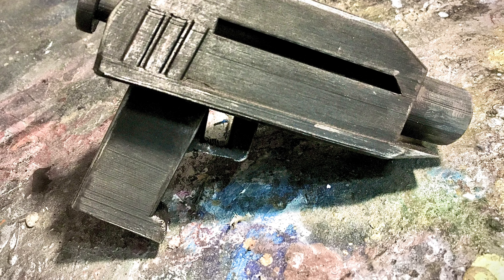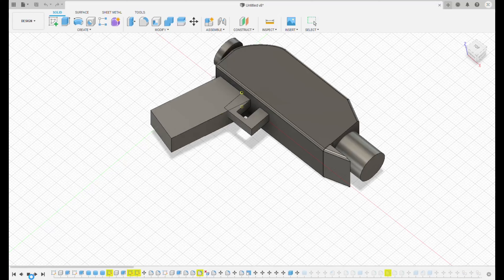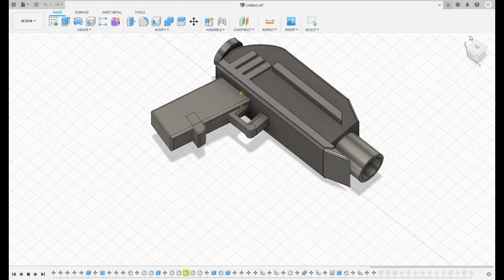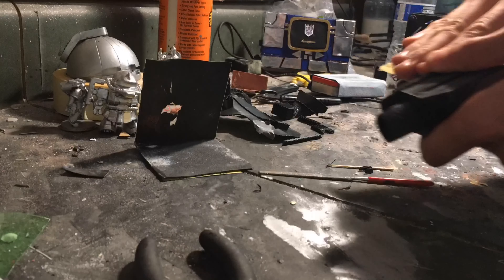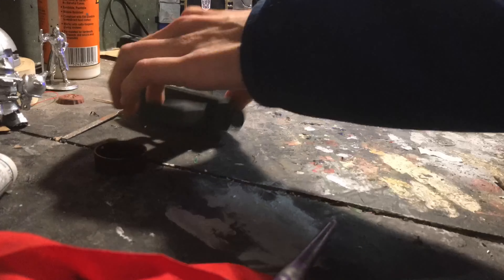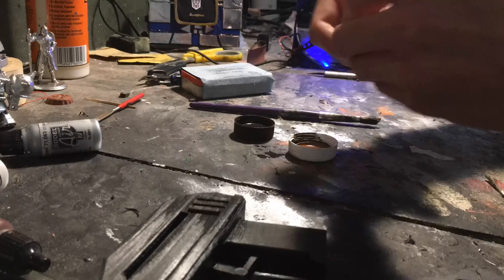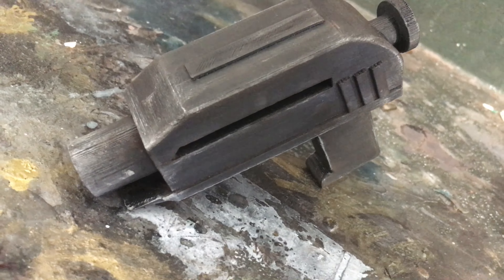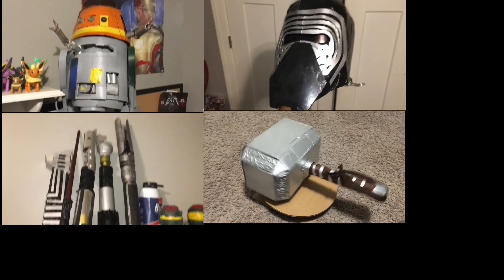How to make a DC-17 Blaster Pistol from Star Wars the Clone Wars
In this video I will show you how I made a DC-17 Blaster Pistol from Star Wars the Clone Wars. Here’s the files for this,

If you have a prop request or question about my build mention them in the comments.Be sure to check out my Etsy

If you rely on the information portrayed in this video, you do so at your own risk and you assume the responsibility for the results. You hereby release ReProps, its affiliates, subsidiaries, and any person included in this programming expressly or implicitly from any and all actions, claims, or demands that you, your heirs, distributees, guardians, next of kin, spouse or legal representatives now have, or may have in the future, for injury, death, property damage, or any other liability that may result related to the information provided in this video